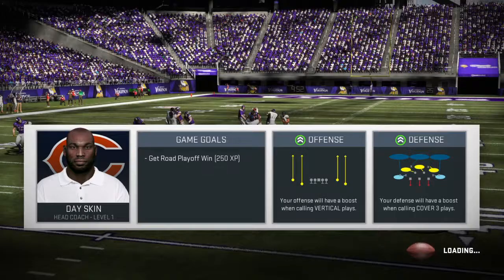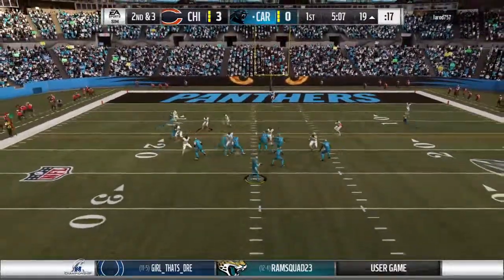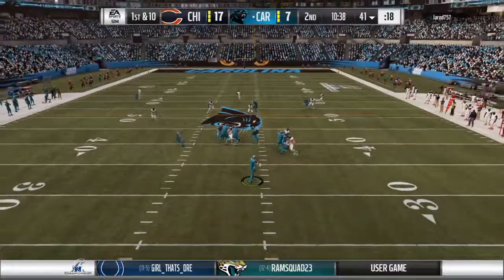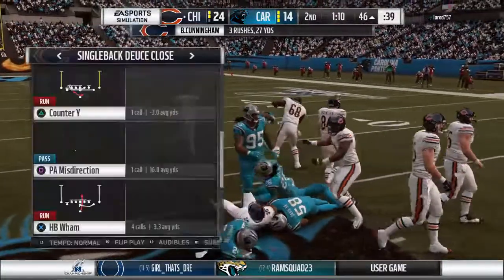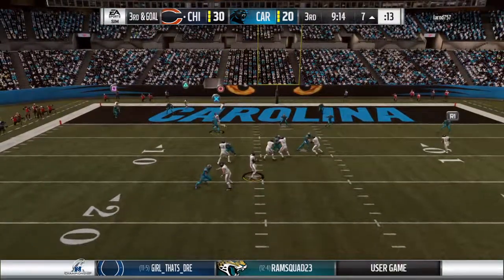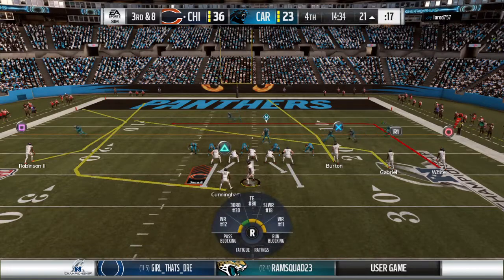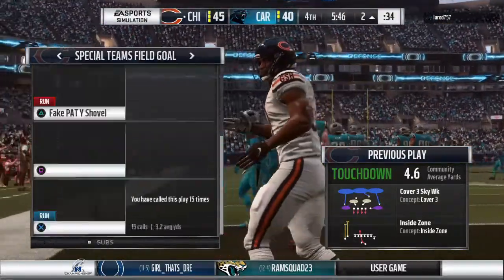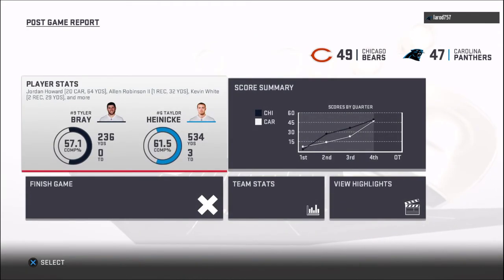SKINDOG_773's Live PS4 Broadcast